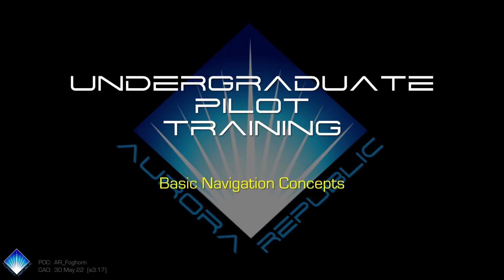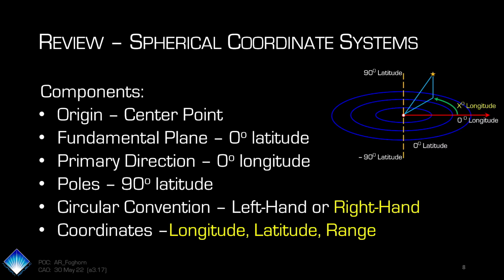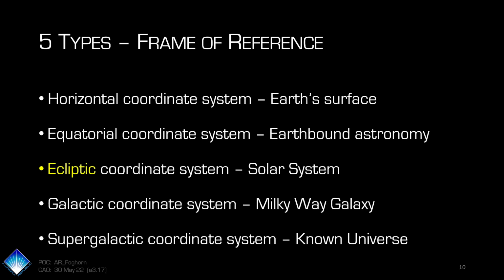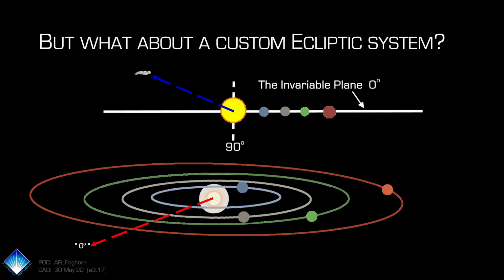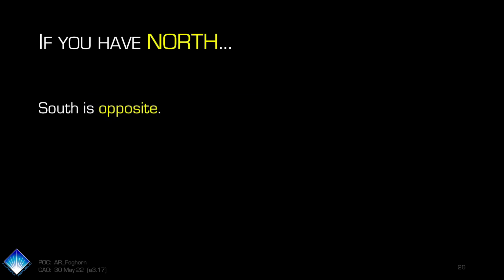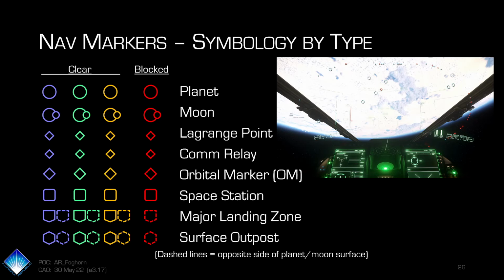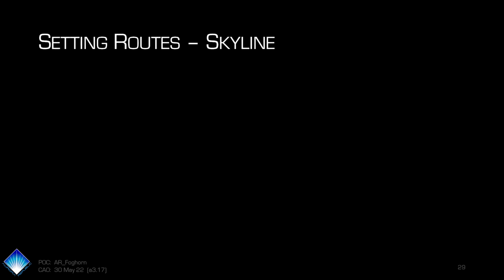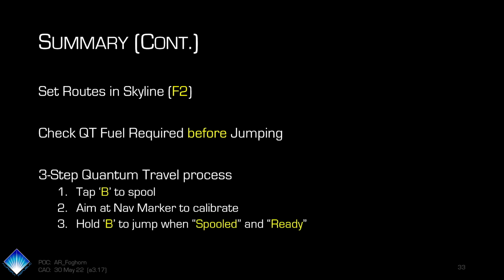BA100C - Basic Navigation Concepts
A basic introduction to navigation principles and tools within the universe of Star Citizen. This is the third session in a series of Star Citizen non-combat aviation training presentations for citizens of the Aurora Republic. Hosted by Foghorn. Thumbnail courtesy of Sao; opening card courtesy of Bombero; end card courtesy of CureForIgnorance.

Twitch (Fridays & Saturdays, 2100 ET)

Overview - 0:00
**Celestial Navigation Concepts**
Spherical Coordinate Systems - 0:34
Celestial Coordinate Systems - 2:22
In-System Coordinates - 4:54
Orbital Markers - 7:38
**Nav System**
Nav Markers - 8:31
Quantum Travel - 9:35
Setting Routes - 10:13
Wrap-up - 12:30
Closing - 13:04

Re-recorded June 8, 2022 to correct a typo.